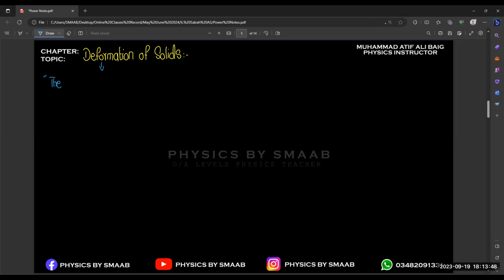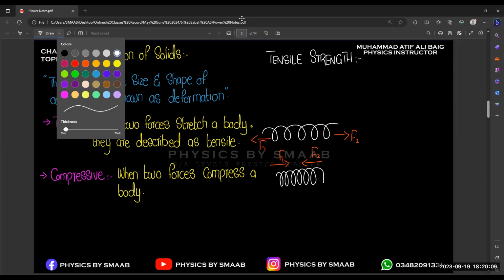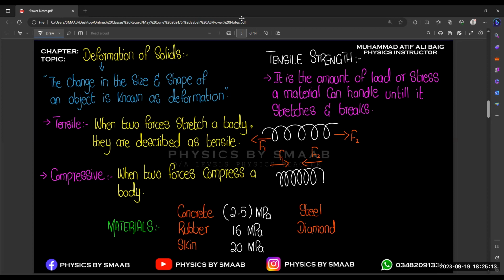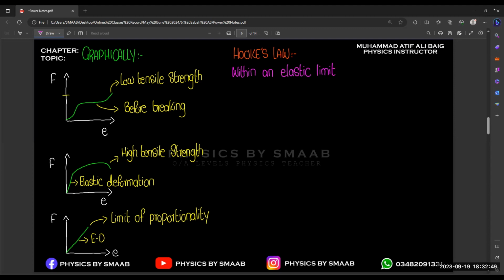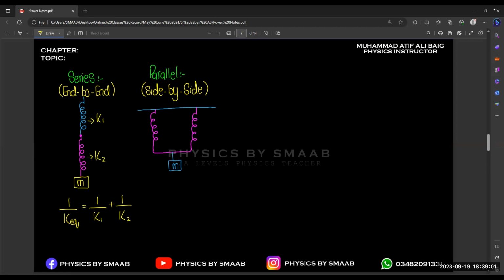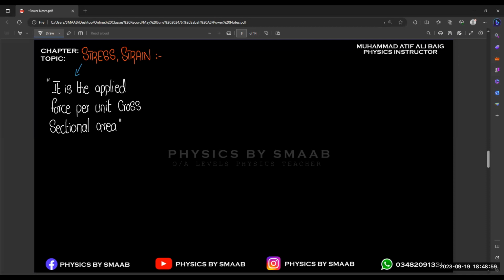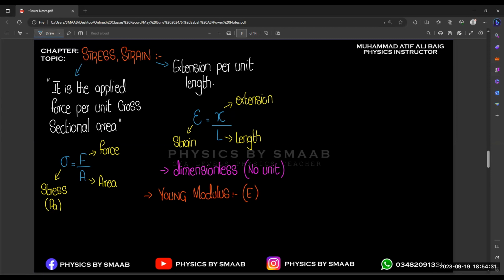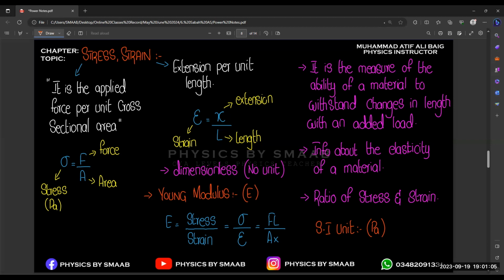Chapter: Deformation of Solids | Young Modulus & Tensile | Lecture 01 | AS Level | Physics by SMAAB